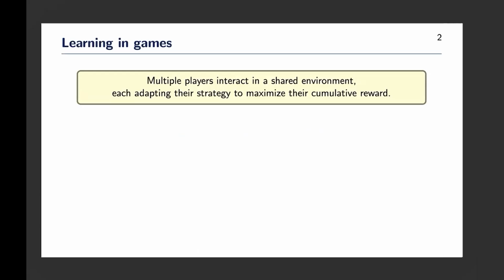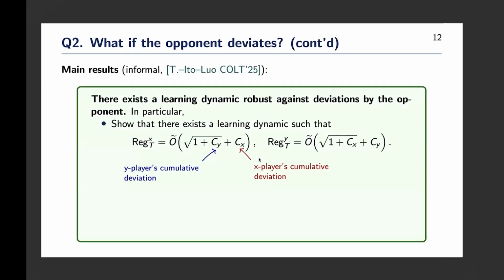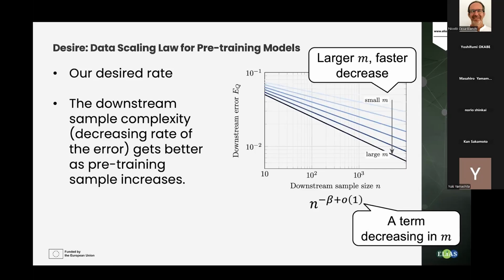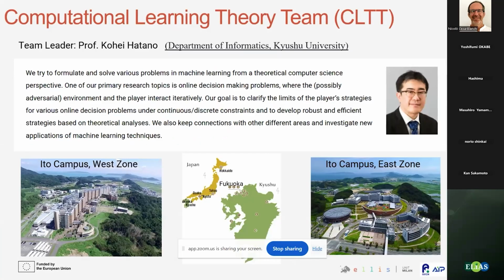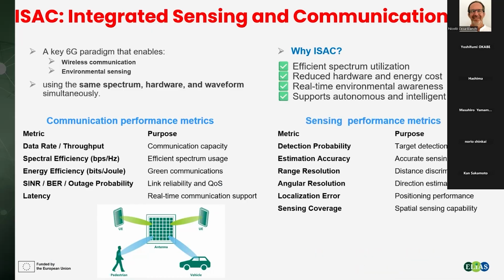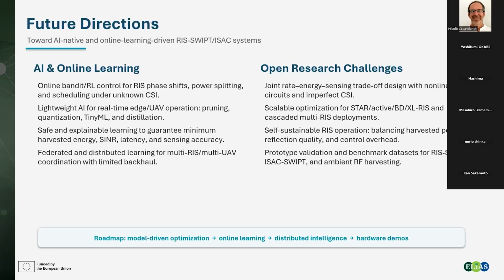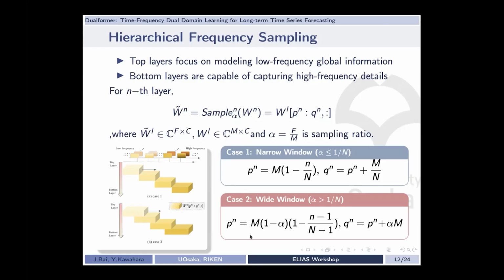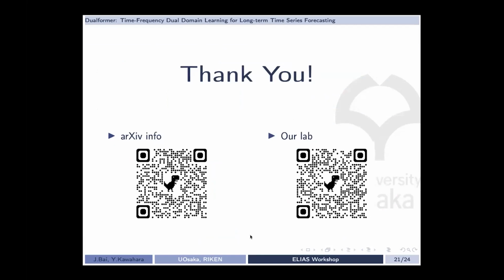ELLIS Unit Milan - RIKEN AIP Joint ELIAS Workshop Day 2 Part 2 (May. 8, 2026)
＊You can start each talk by clicking the time (h:m:s) before the speaker’s name.
00:00:06 Taira Tsuchiyai (RIKEN-AIP)
Title: Online Learning and Game Theory: Regret Lower Bounds and Adaptive Learning Dynamics
00:19:56 Kazuto Fukuchi (RIKEN-AIP)
Title: On Improving Target Sample Complexity as Data Scales
00:40:59 Sherief Hashima (RIKEN-AIP)
Title: Smart Wireless Power Meets Intelligence: AI-Driven RIS-SWIPT for IoT Networks
01:09:27 Jingjing Bai (RIKEN-AIP)
Title: A Time-Frequency Dual Domain Learning Framework for Long-term Time Series Forecasting

This workshop is jointly organised by ELIAS,  ELLIS Unit Milan, and RIKEN AIP.
ELIAS - European Lighthouse of AI for Sustainability (GA No. 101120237): ELIAS aims at establishing Europe as a leader in Artificial Intelligence research that drives sustainable innovation and economic development. ELIAS will create a Network of Excellence connecting researchers in academia with practitioners in the industry to differentiate Europe as a region where AI research builds towards a sustainable long-term future for our planet, contributes to a cohesive society, and respects individual preferences and rights.